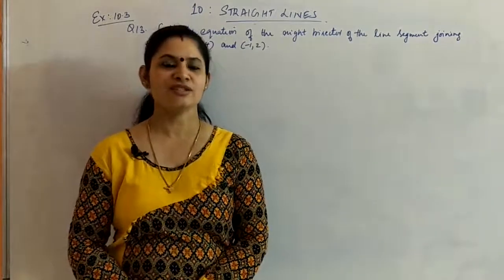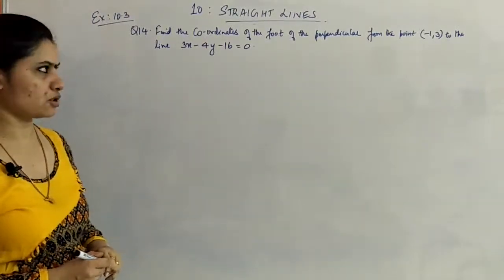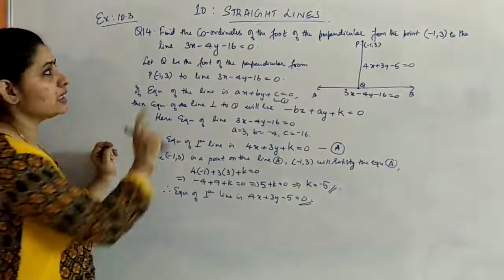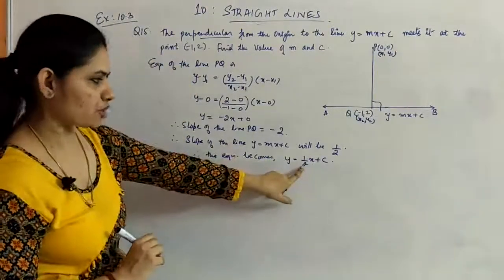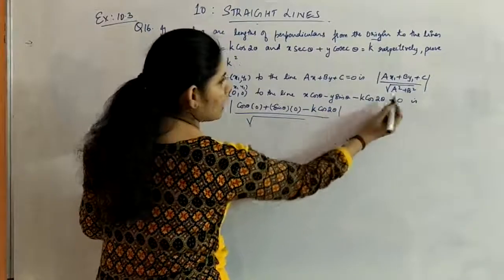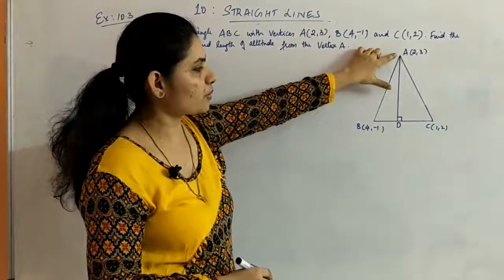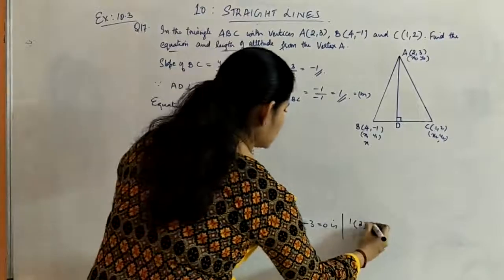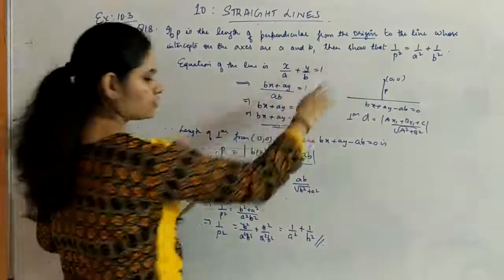Class XI, Chapter 10,Straight lines, ex 10.3 ,Que 13 to18 solved, Part 12